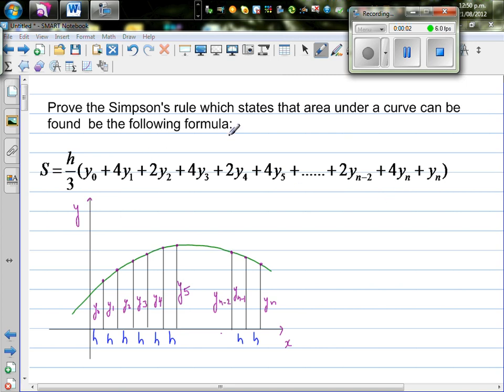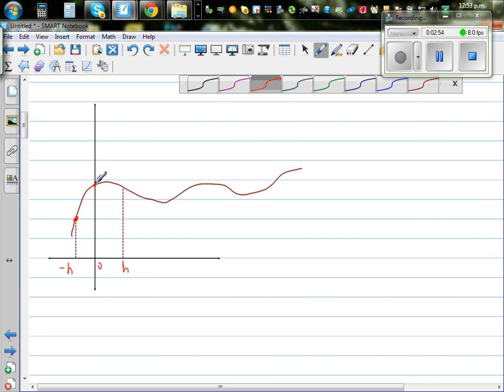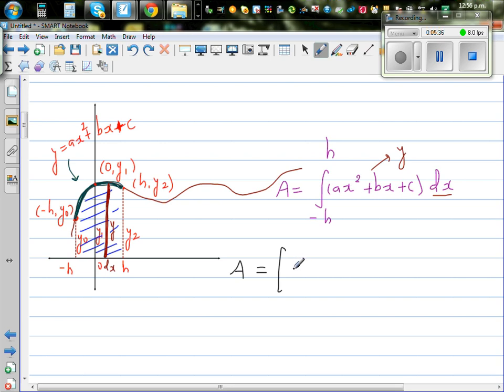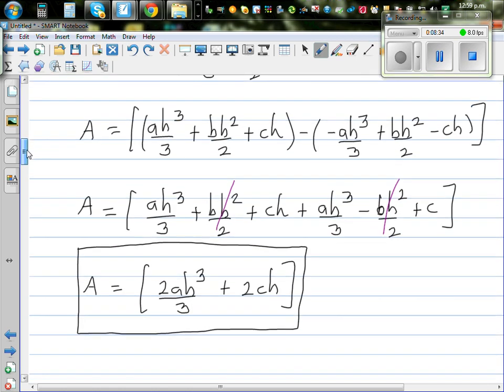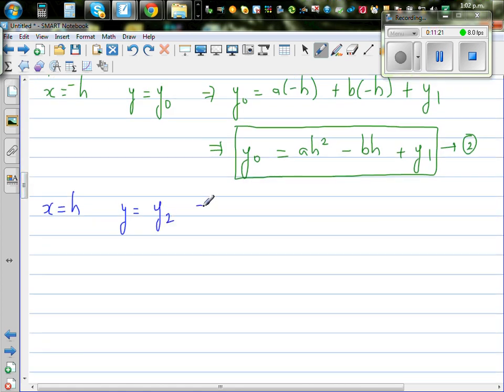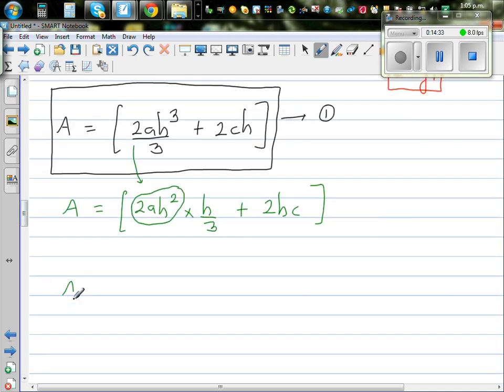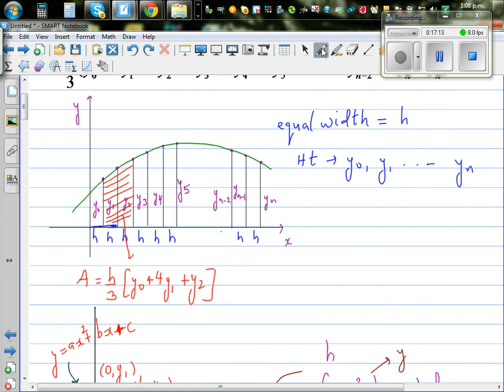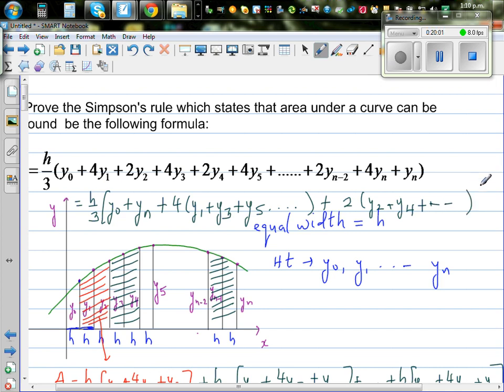Proof of area under the curve using Simpson's rule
In this video I have shown the proof of the Simpson's rule to find the area under the curve